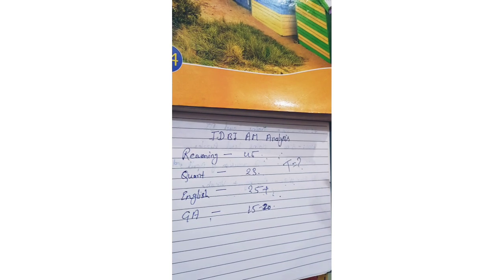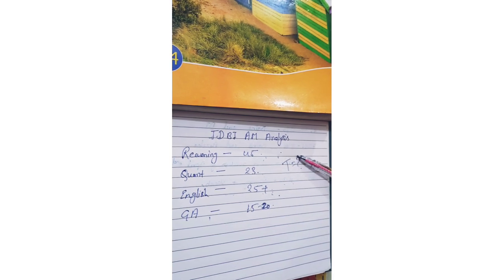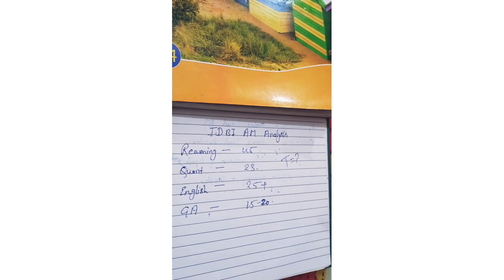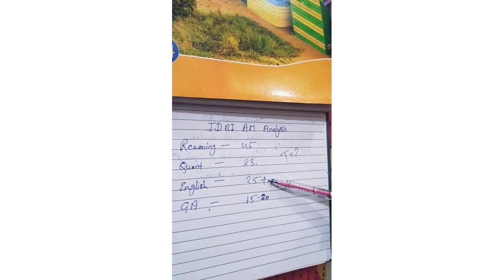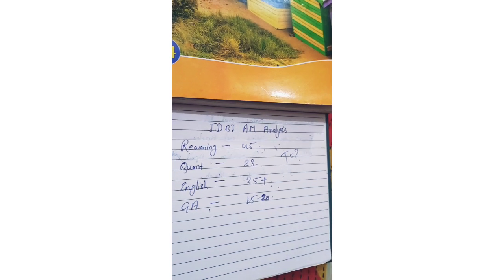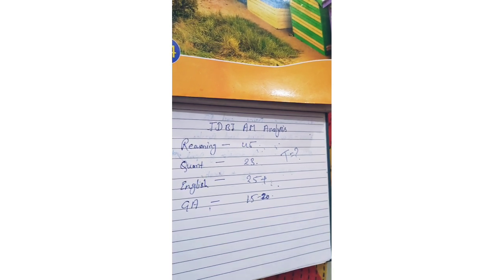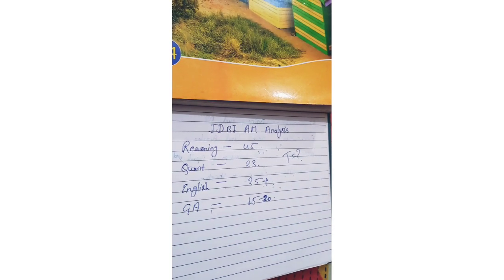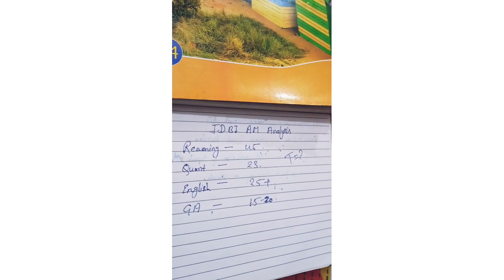Self Given Exam Analysis of IDBI AM 📝